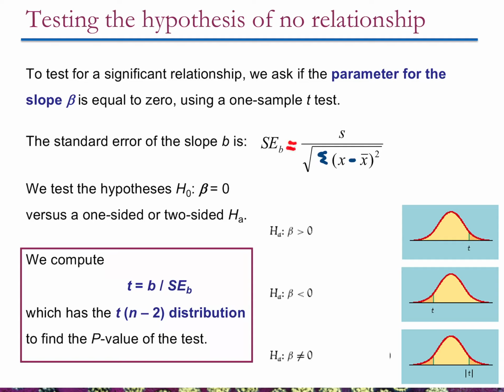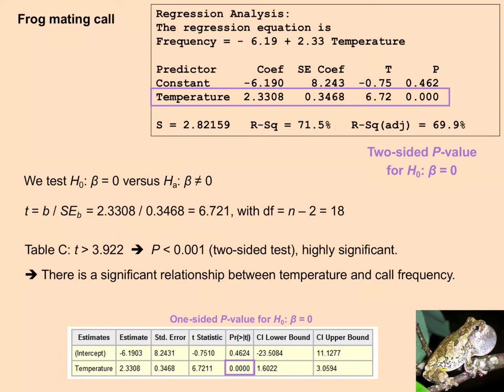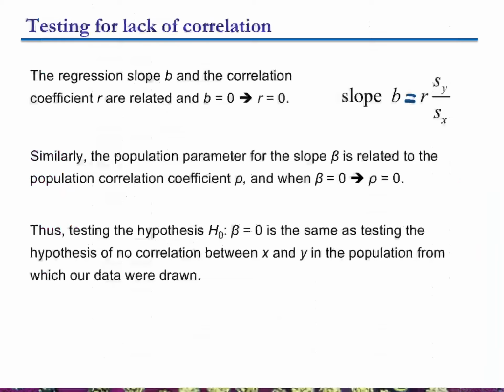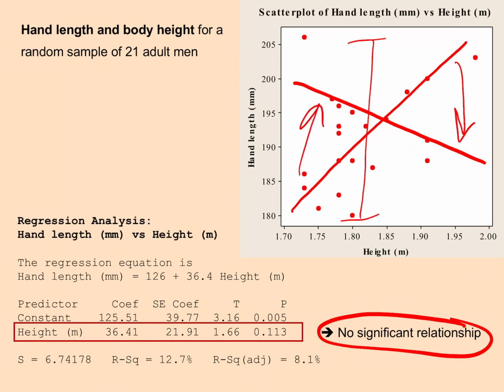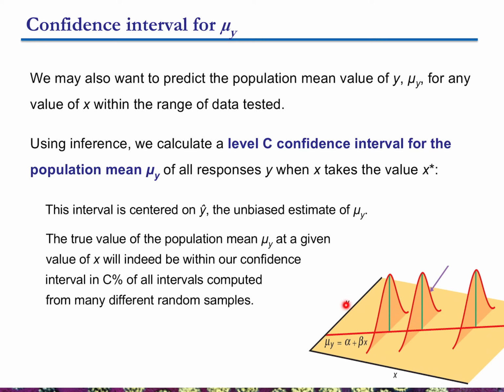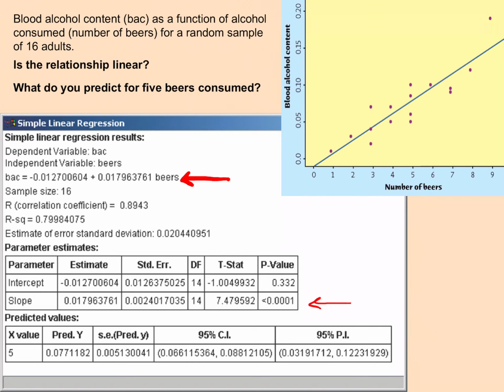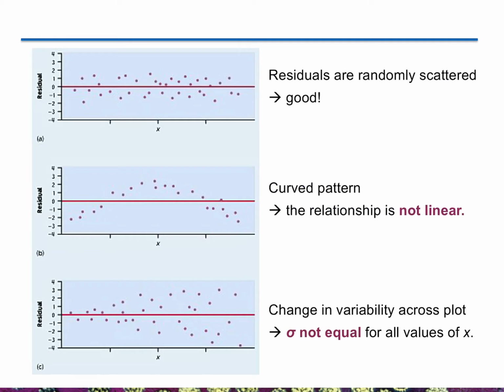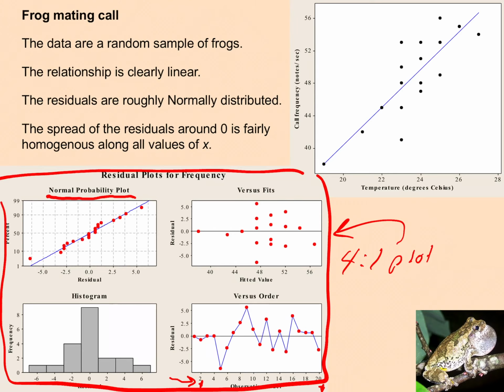Chapter 23 - Part 2